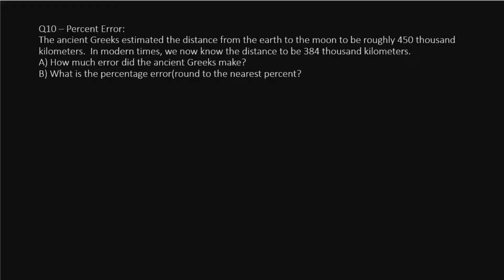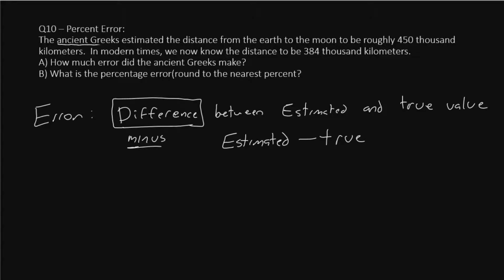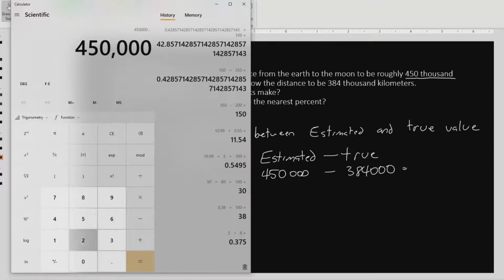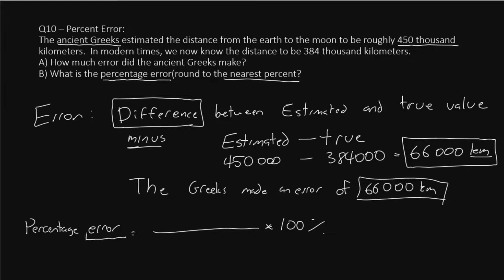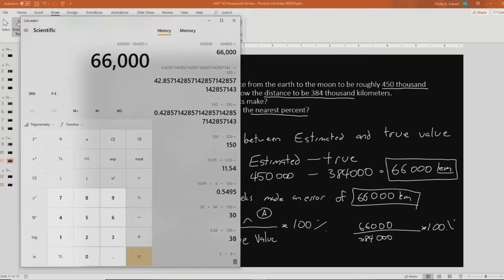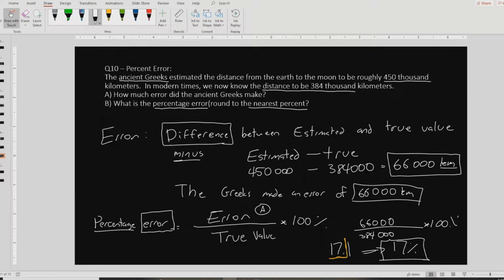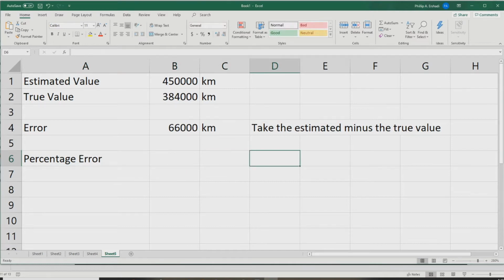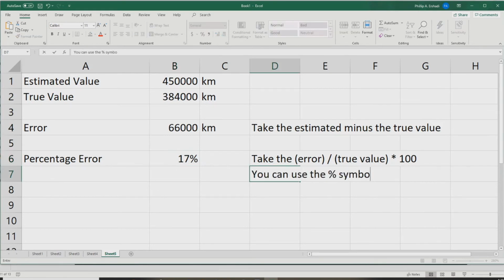MAT 143 - Unit 1 - Percent error